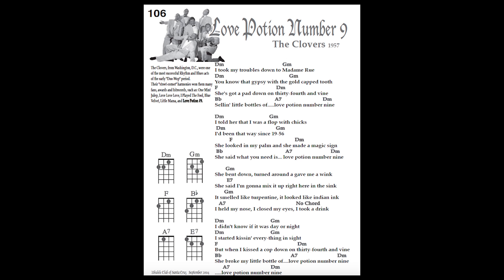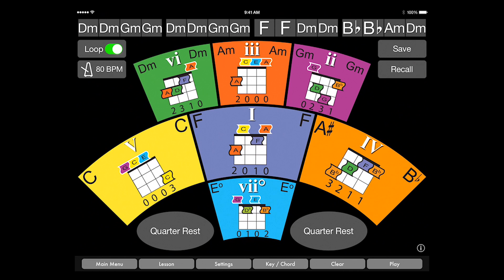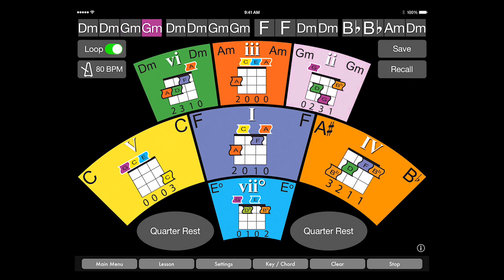Love Potion #9 by Music Wormhole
Have fun learning and playing along with Love Potion #9